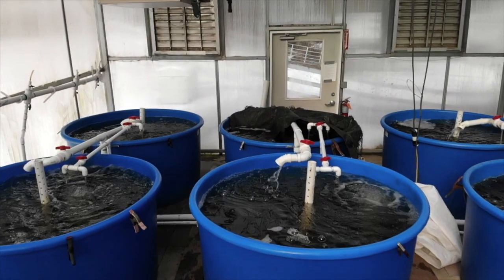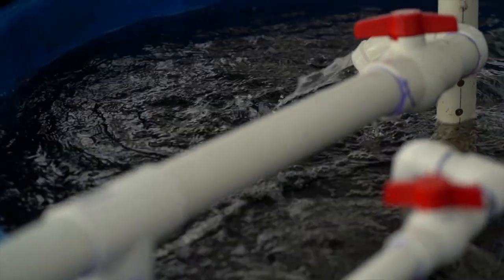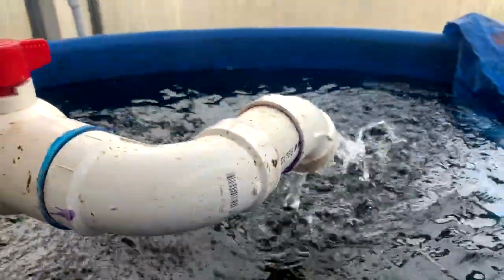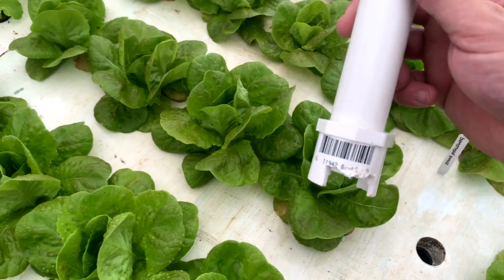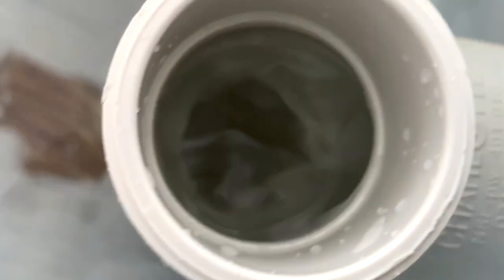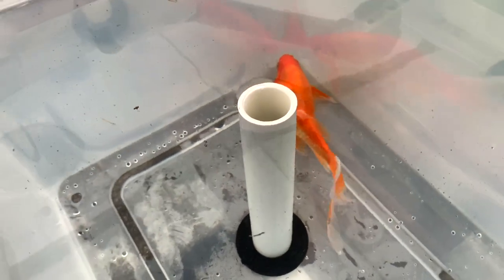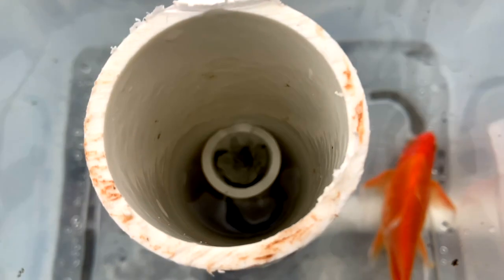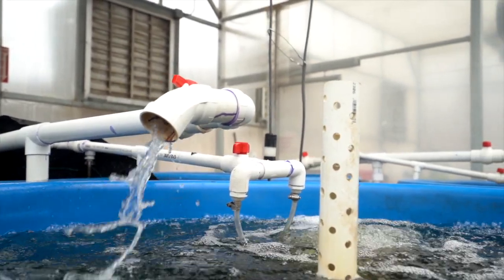Solids Lifting Overflows (SLOs) for filtration in Aquaponics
This video details the use of solids lifting overflows (SLOs) in aquaponics for solids removal and filtration.